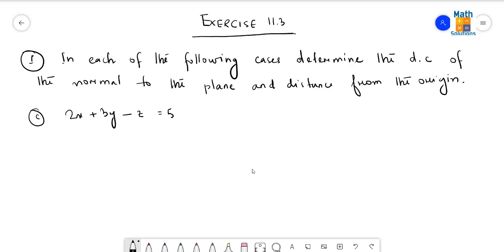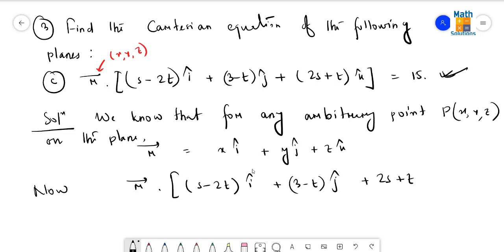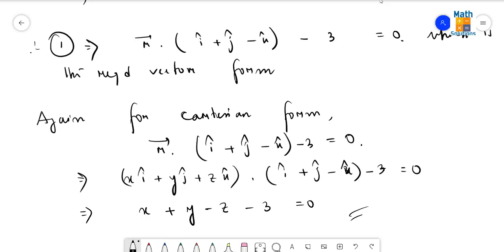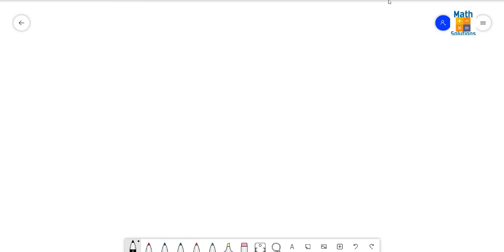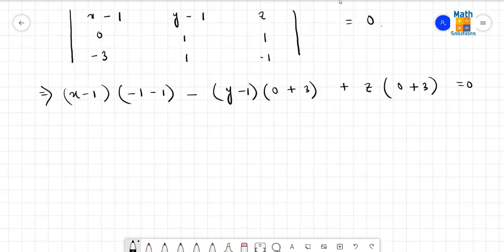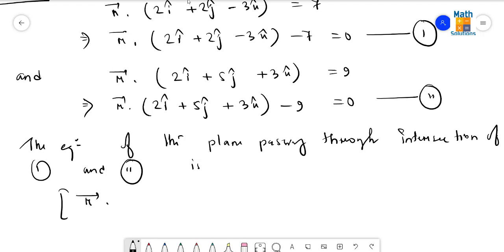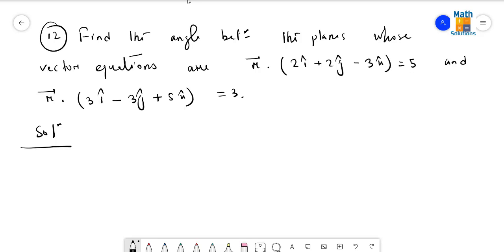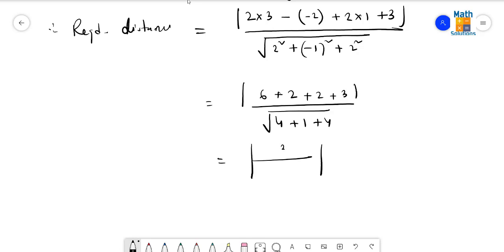Class XII NCERT Mathematics Exercise 11.3 (3 Dimensional Geometry)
This video will help the students to understand the steps of solving sums on 3D Geometry.